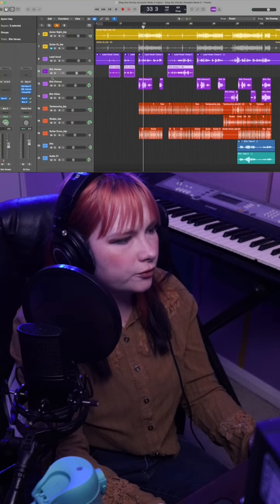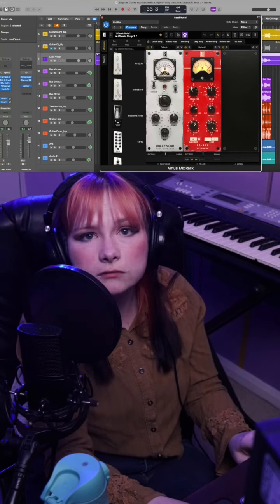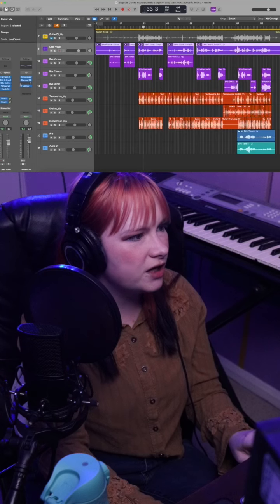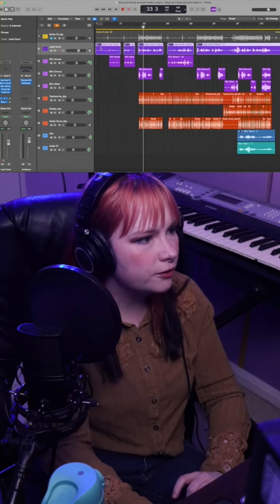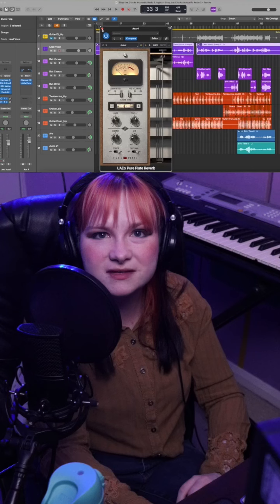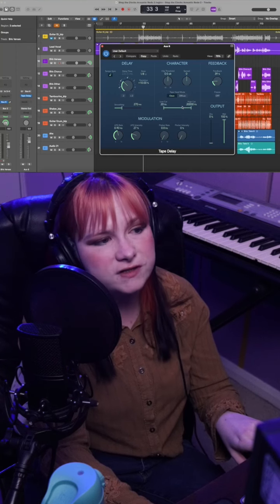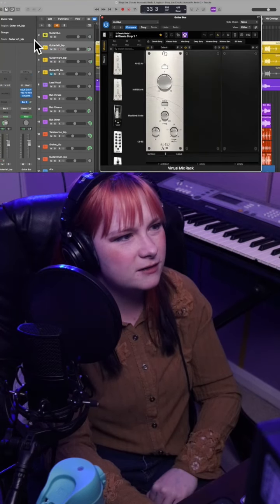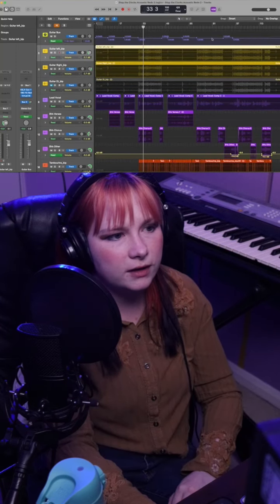This acoustic version of Stop the Clocks will be up tomorrow on my @EmmaEchoMusicsocials